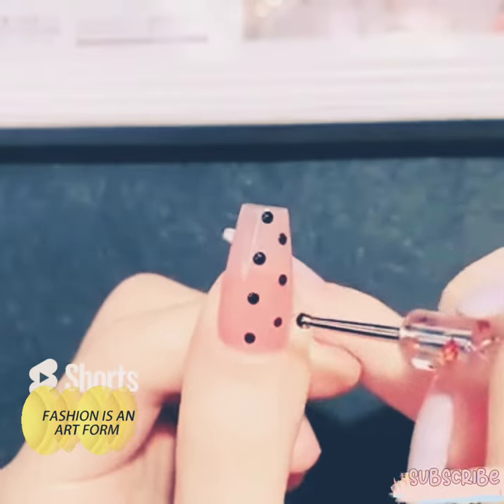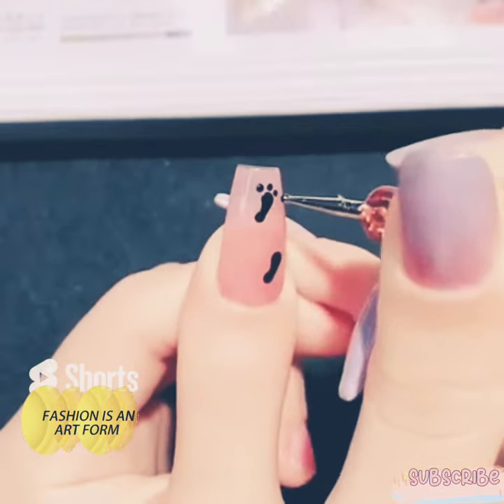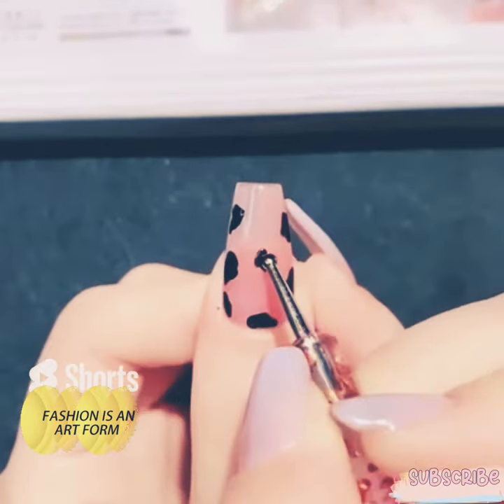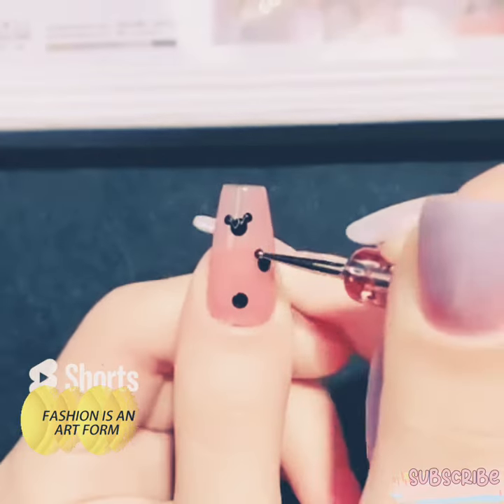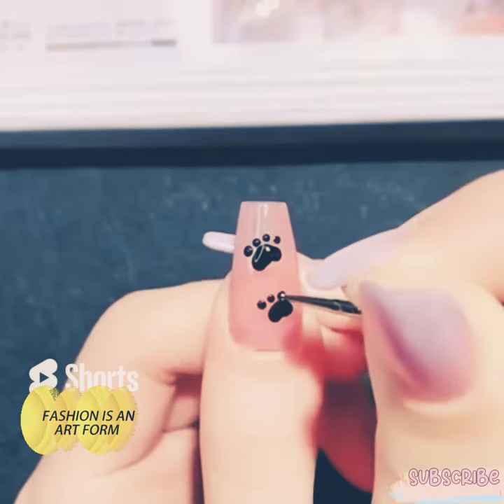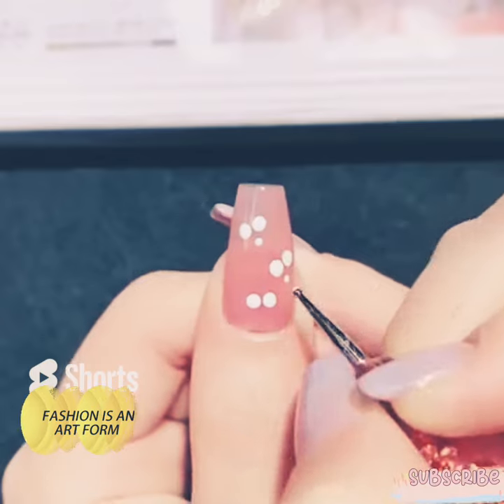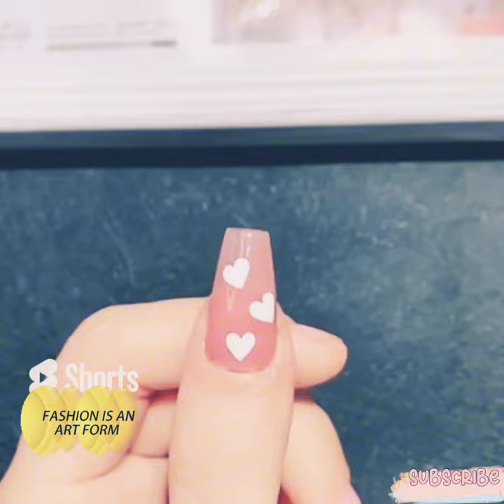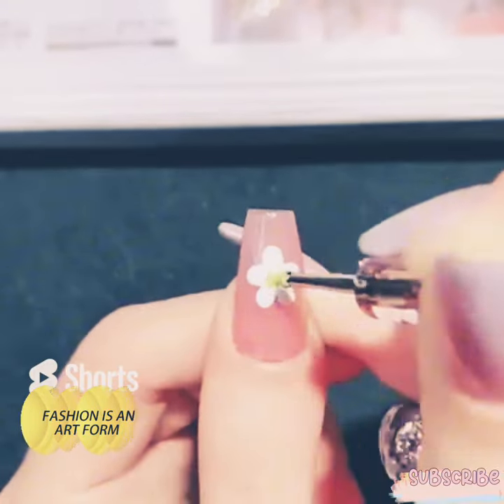Nail Art Dotting Pen